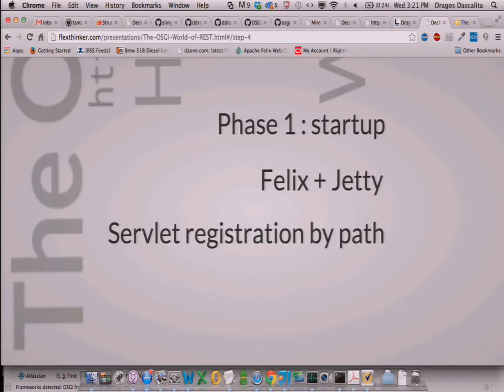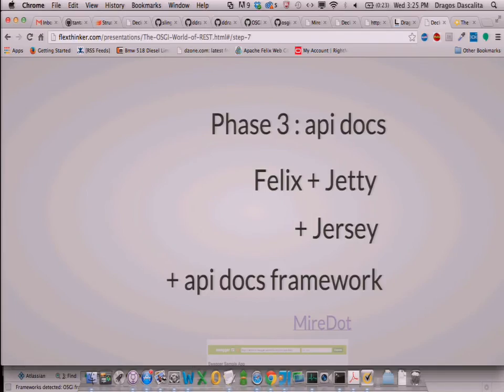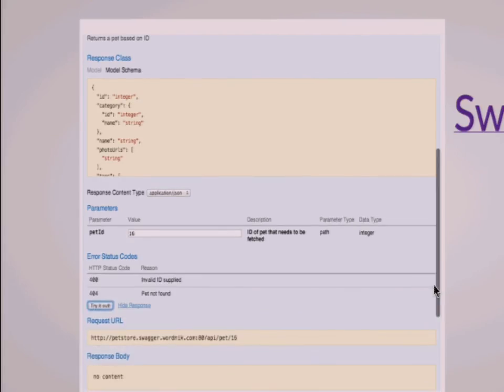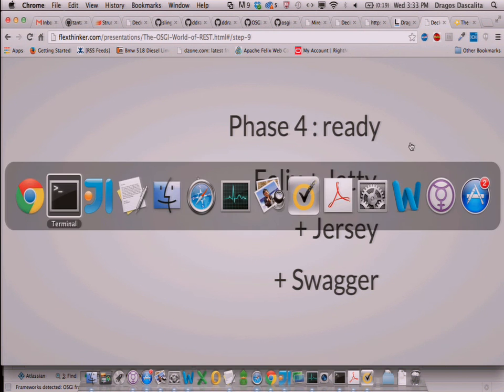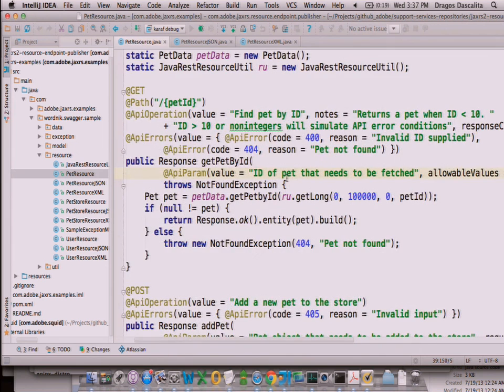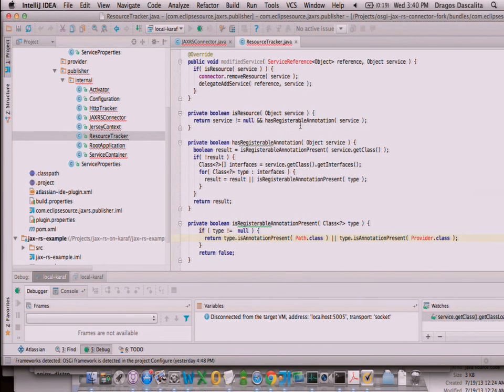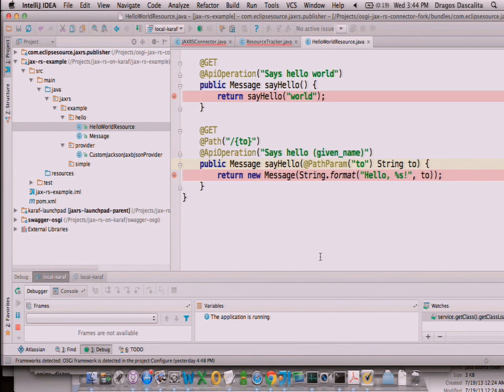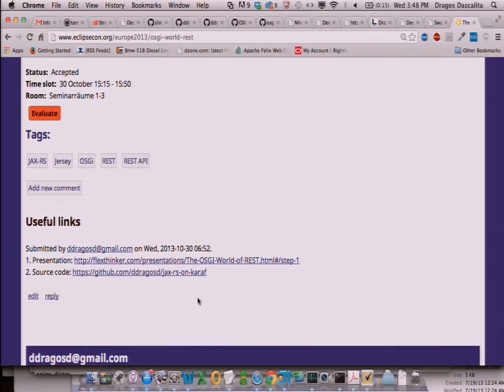The OSGI world of REST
There are many ways to write web services today; can OSGI bring a better alternative to the existing solutions?

Come to see what you could win by writing your REST services following OSGI standards.

In this presentation you will discover the story behind a real use case, the challenges, the lessons learned, and the technology stack powering the solution. You will see how OSGI fits into the JAX-RS industry standard, how it plays with cloud deployments and how easy is to scale it in an enterprise environment. This story starts with the bare Apache Felix and the bundles that come with it, walking you through the important decisions and explaining the technology choices.

So if you're curious to know how the final solution looks like, how many bundles you need in order to run a RESTfull web service in practice, or if the OSGI based modularization pays off eventually, then this presentation is for you.

Among the showrunners you'll find Jersey 2, Apache Felix, Apache Karaf, Swagger, Bean Validation and others.